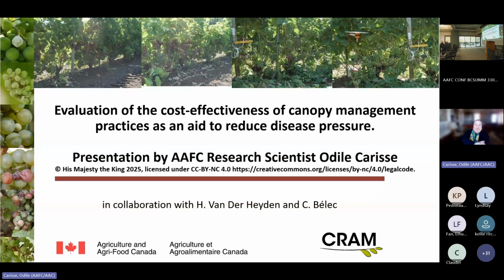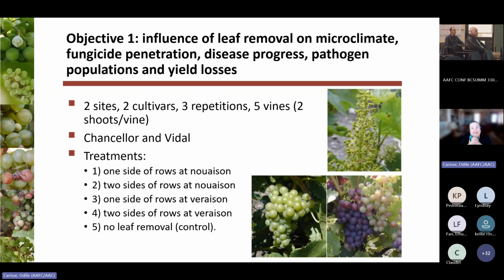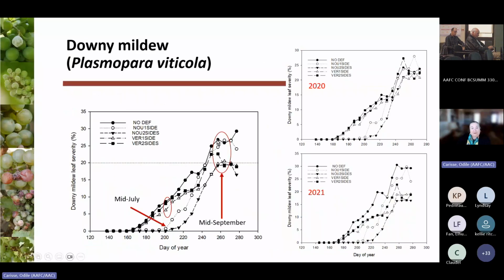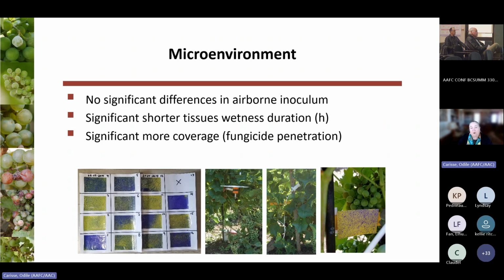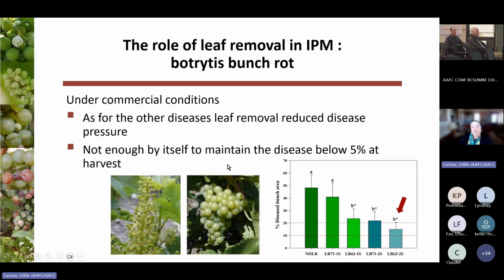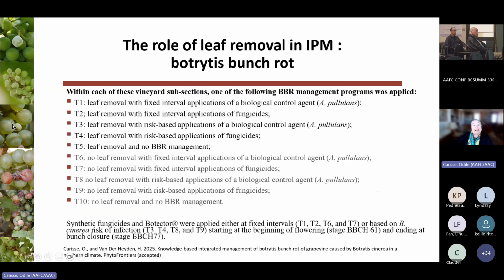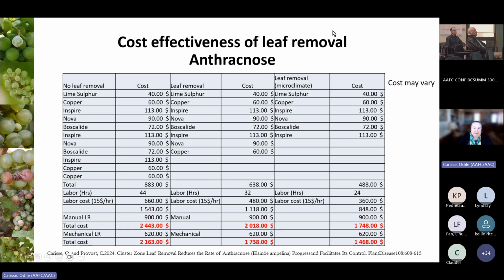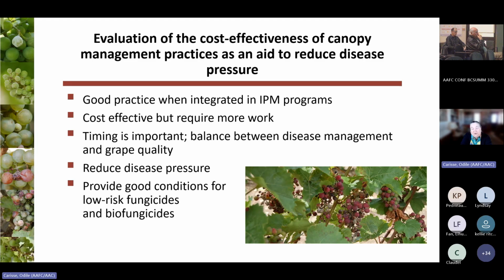Activity #8 - Final AAFC Research Results From The Grape & Wine Cluster 2018-2023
CGCN-RCCV, the British Columbia Wine Grape Council (BCWGC) and Agriculture and Agri-Food Canada (AAFC) present final AAFC research results from the National Research Users Meeting held on April 17th, 2025.

Activity #8
Title: Evaluation of the Cost-Effectiveness of Canopy Management Practices as an Aid to Reduce Disease Pressure
Project led and presented by: Dr. Odile Carisse, AAFC St. Jean-sur-Richelieu Research Scientist - Plant Pathology

This video is part of a series dedicated to sharing short research results from the Canadian Agricultural Partnership (CAP) Grape and Wine AgriScience Cluster.